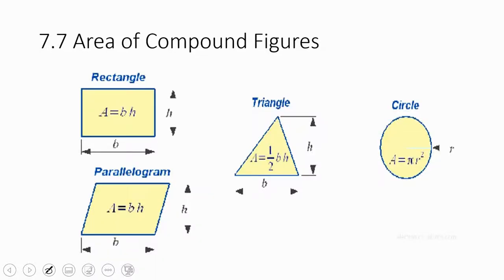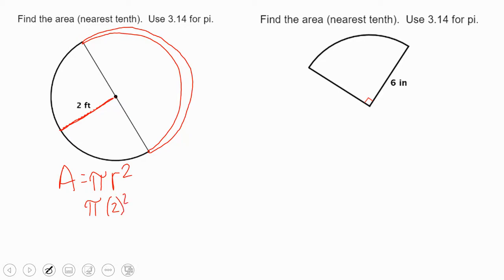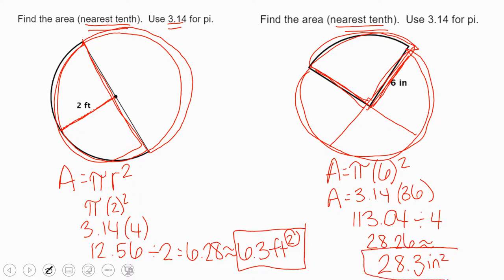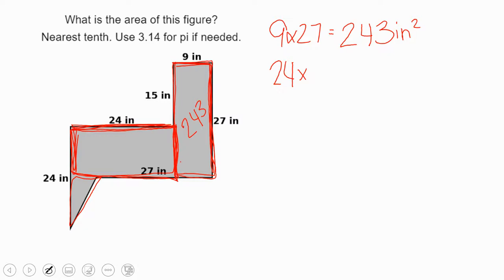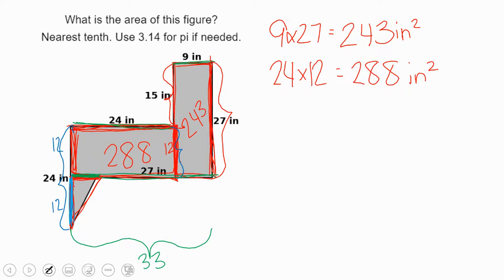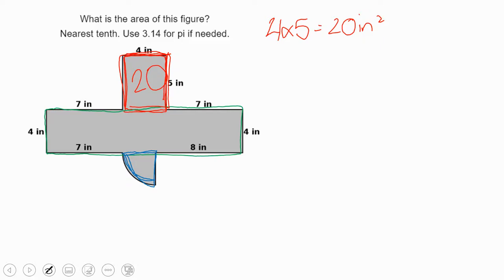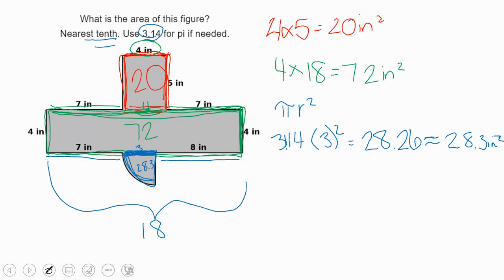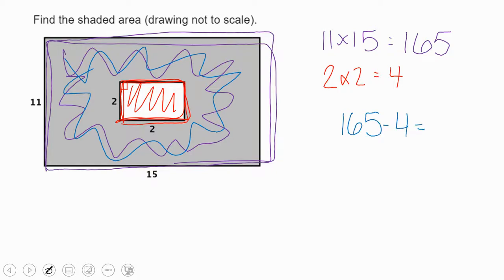Pre Alg 7.7 Compound Figures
Pre Alg 7.7 Area of Compound Figures